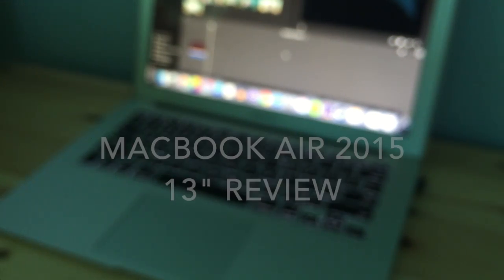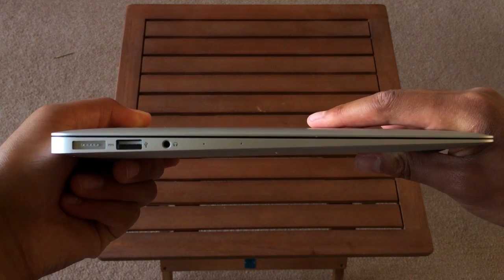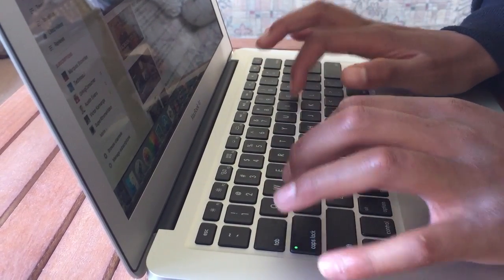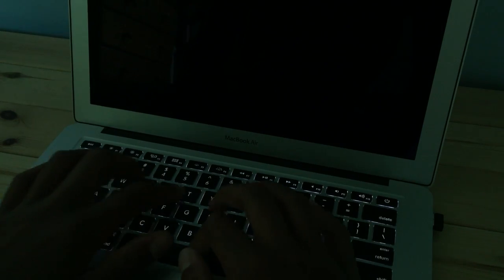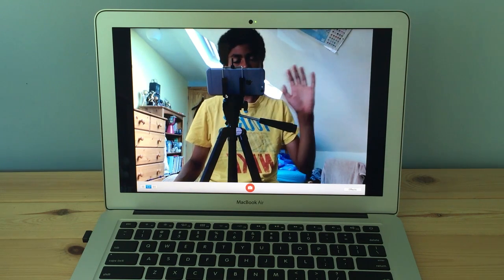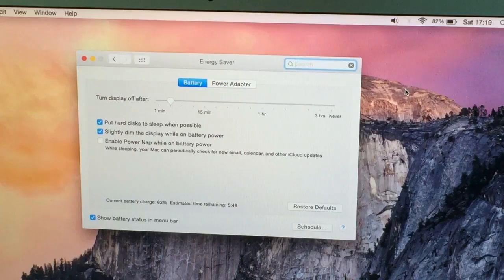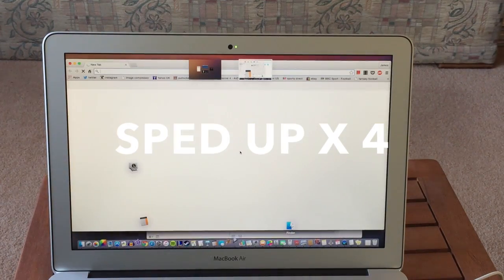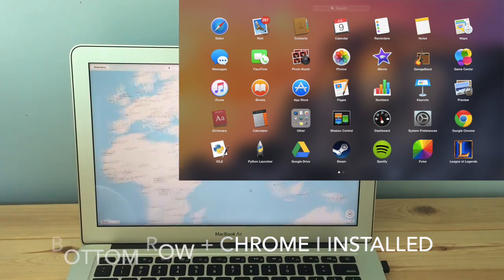Macbook Air 13" 2015 review!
Hey guys,
today I am bringing you my review of the 13 inch 2015 macbook air!
This is my longest video yet and it took me a long time to film and edit so any feedback is really appreciated!